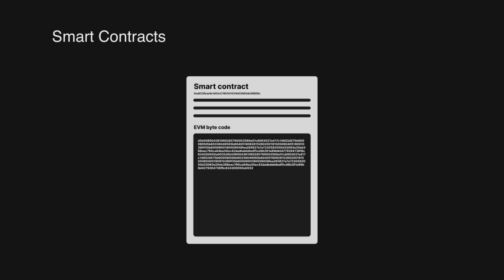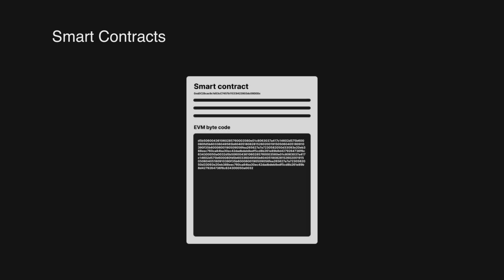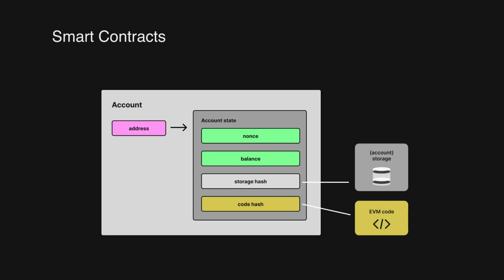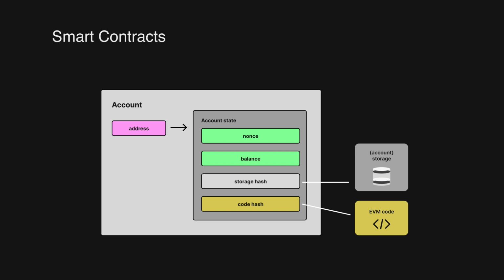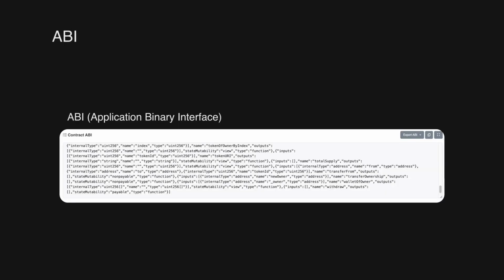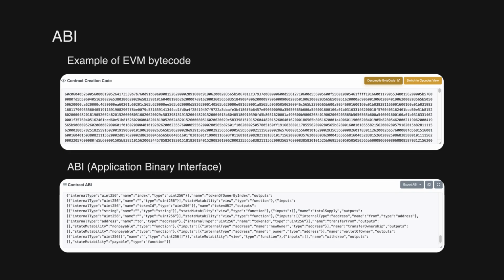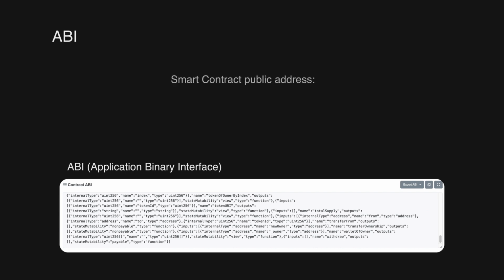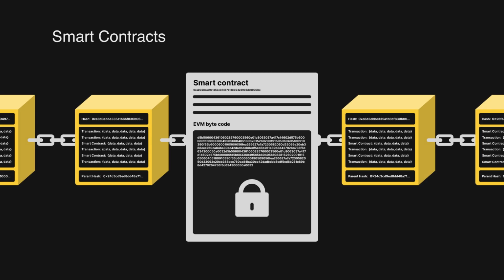Smart Contracts - EVM based Blockchain Development (Ethereum) 101 part 11